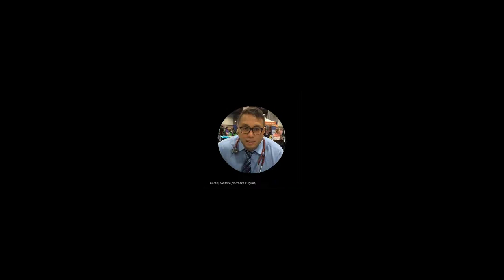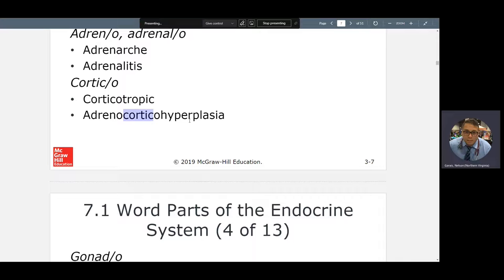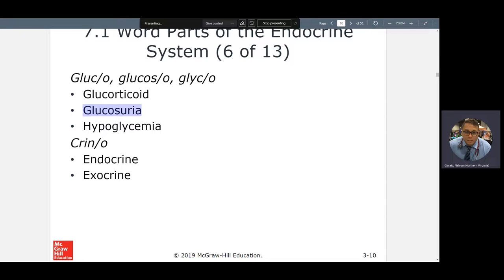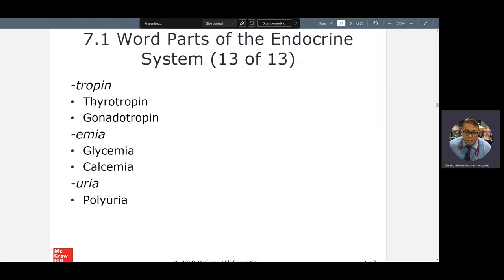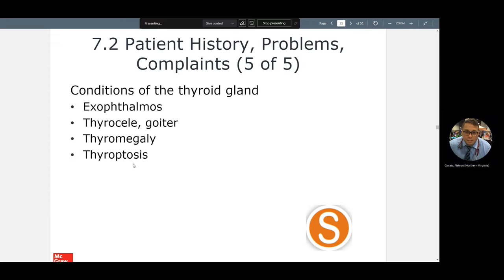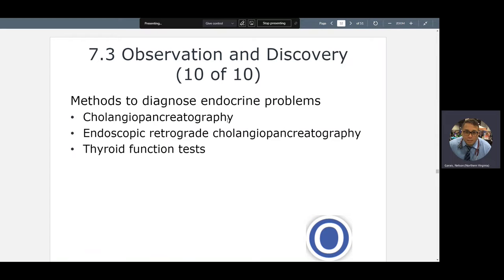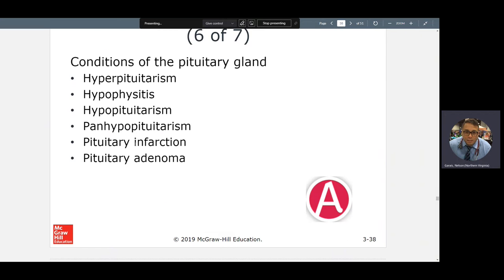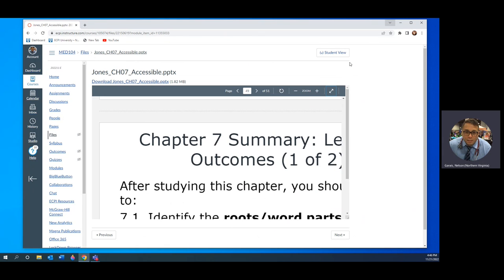MED104 - Chapter 7 - Endocrine System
Nelson C. Garais, M.D. - ECPI University - Medical Terminology - 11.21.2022